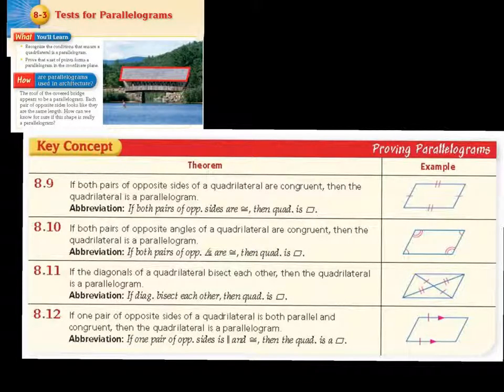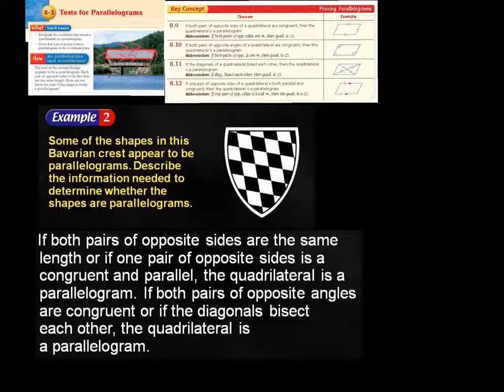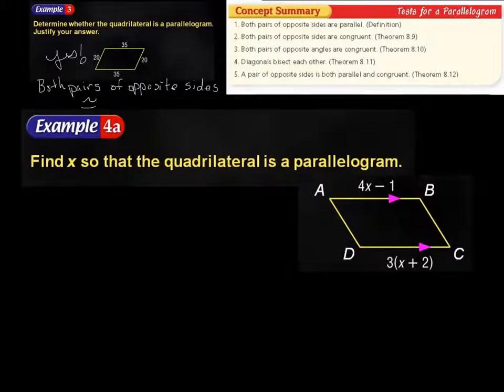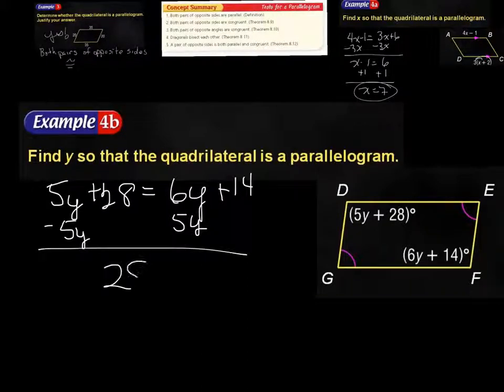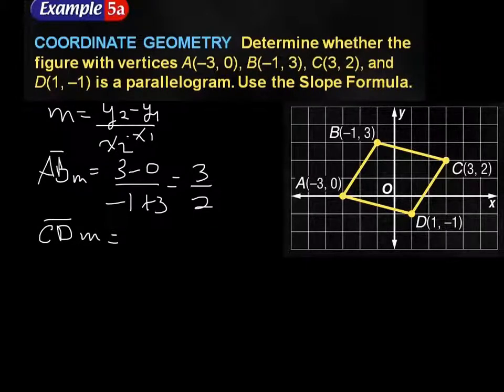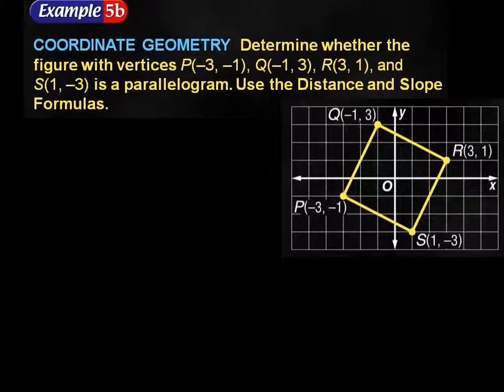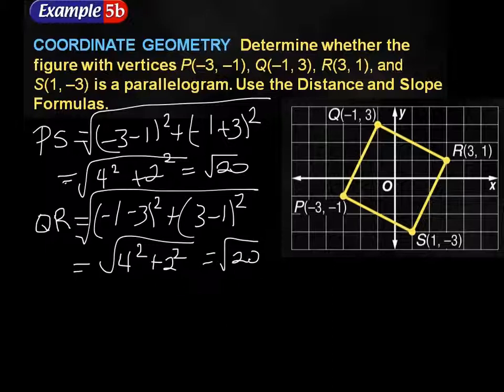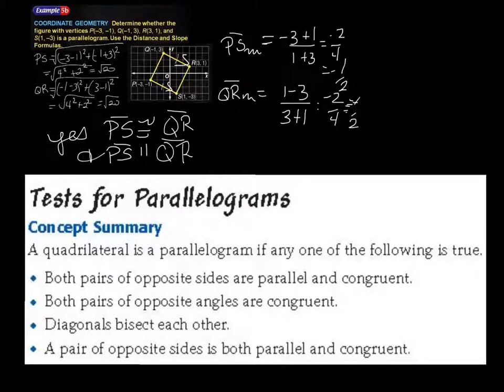8-3 Tests for Parallelograms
Tests for Parallelograms

Geometry